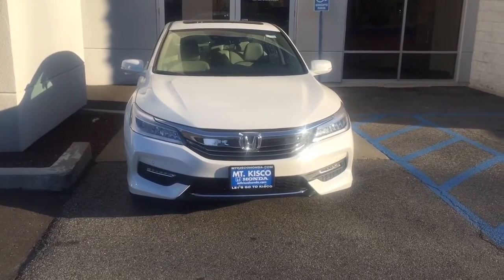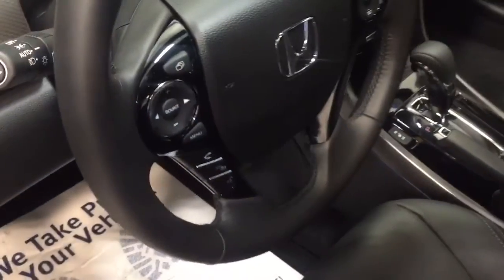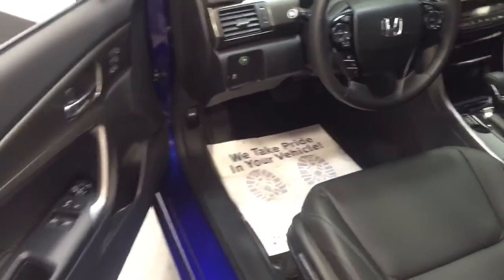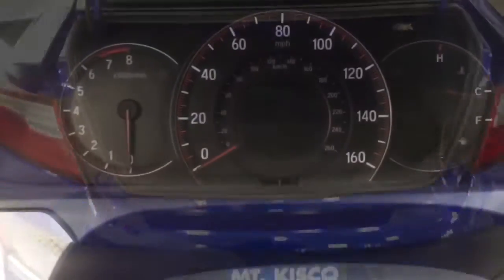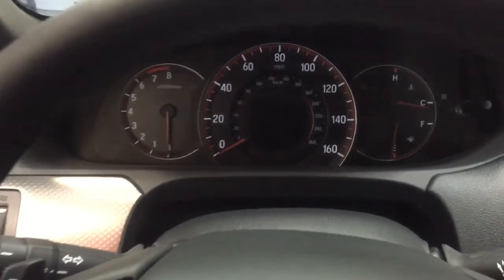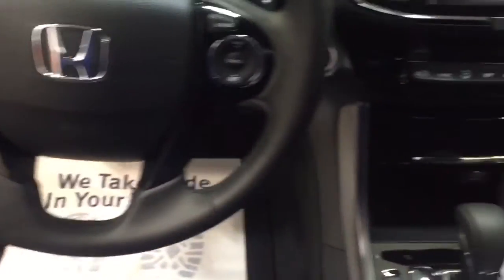2017 Honda Accord EX-L